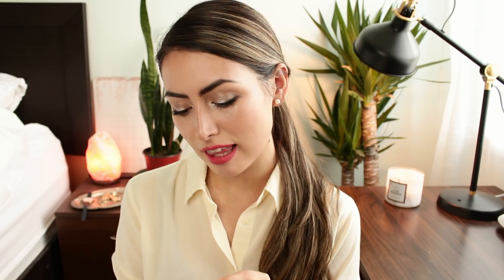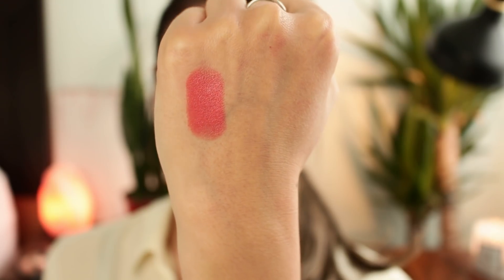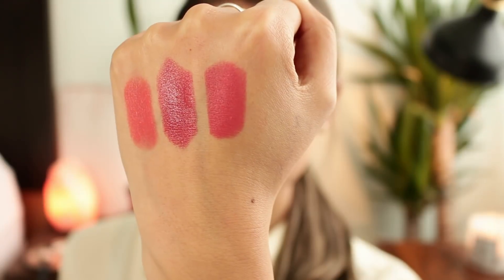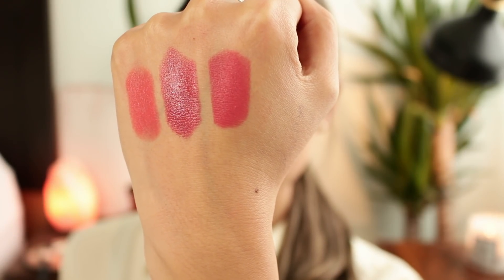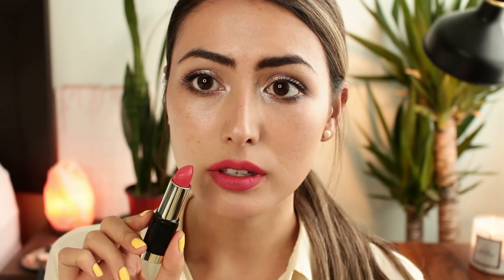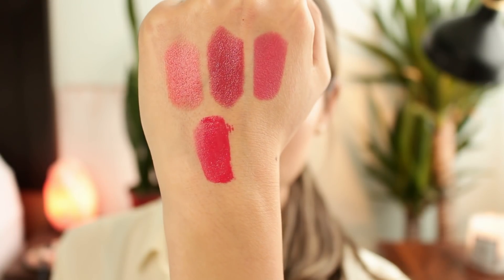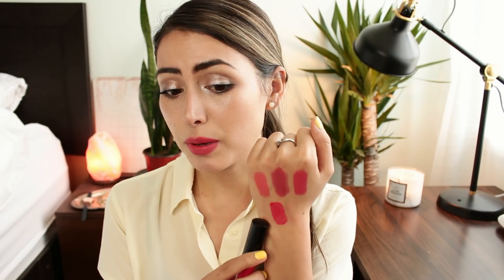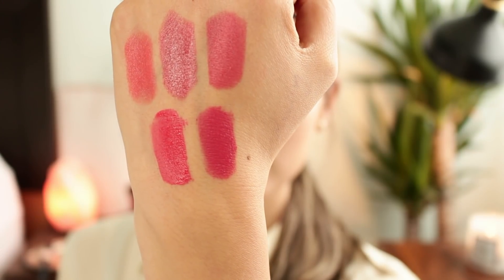My Favourite Drugstore CORAL Lipsticks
Should i make this a new series??  What colour do you want to see next?

⇣⇣Products Mentioned⇣⇣

Milani Bold Color Statement Lipstick - I Am Happy
Revlon Ultra HD Hyper Matte Lipstick - Sunset
Elf Sheer Matte Liquid Lipstick - Pink Peony
Covergirl Katy Kat Matte Lipstick - Coral Cat
Annabelle Edge Lipstick - Gabrielle